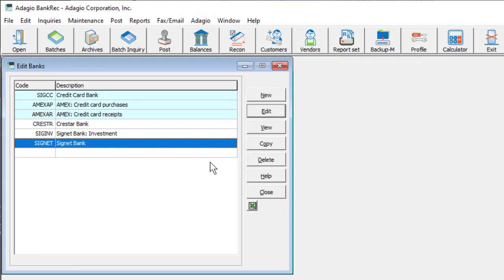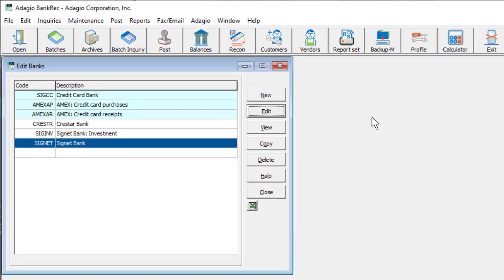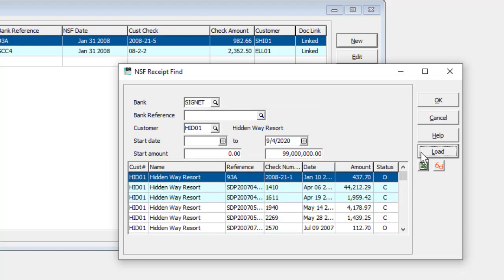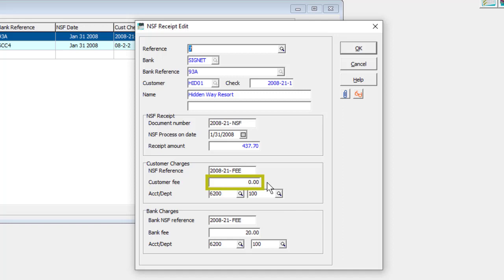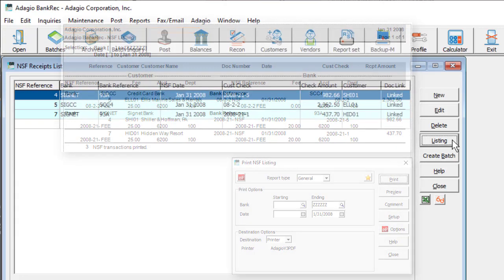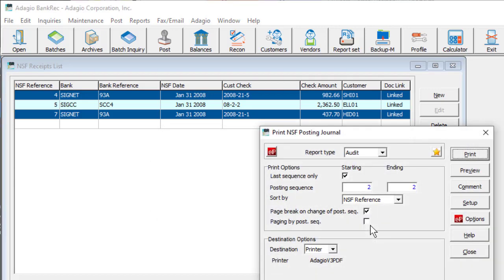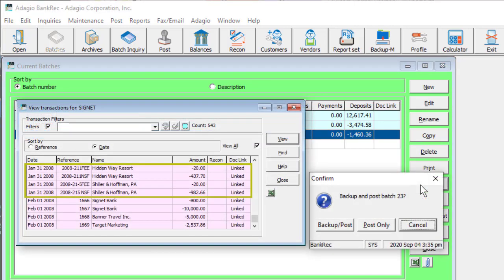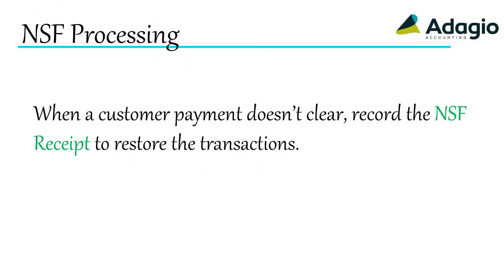Adagio BankRec - NSF Processing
Once in a while, you might receive a payment from a customer with not sufficient funds in their account to cover it. Adagio BankRec can easily generate all the necessary charges and even restore the paid invoices.